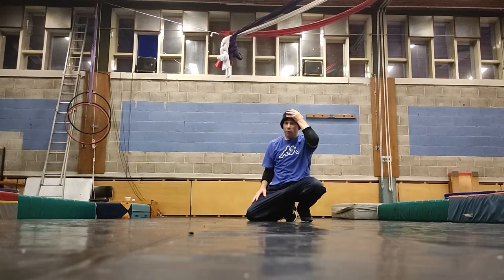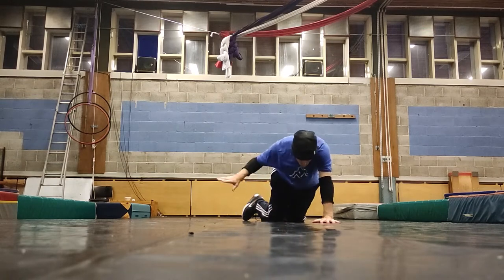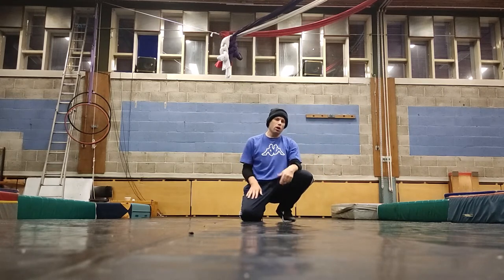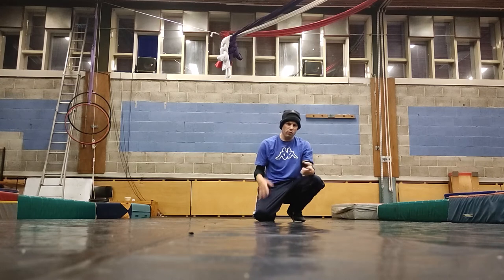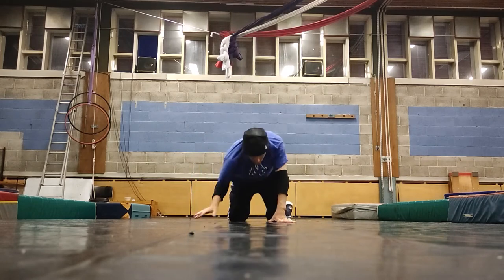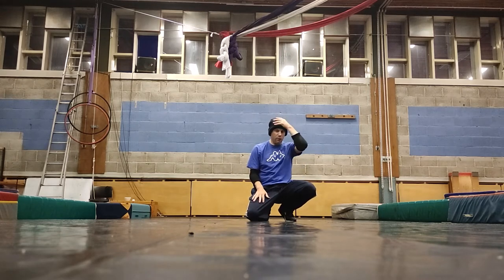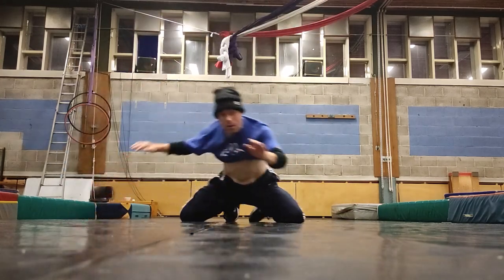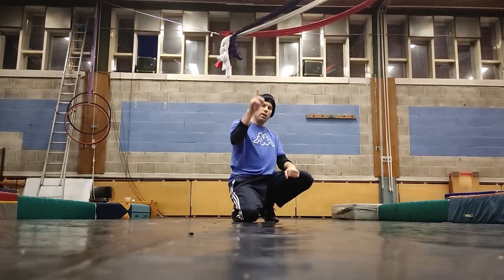lesson 248 multiple elbow airflare